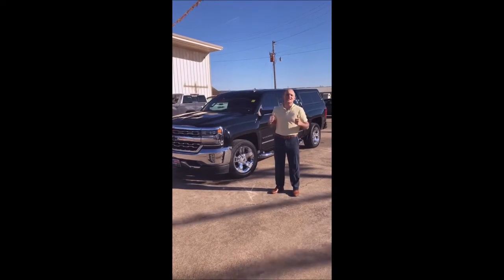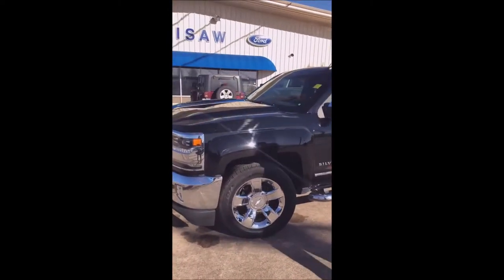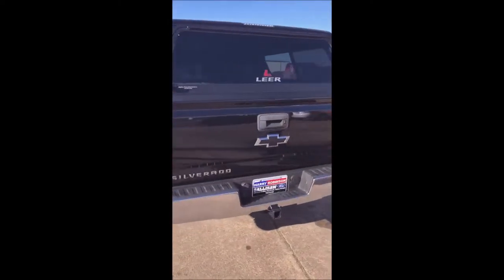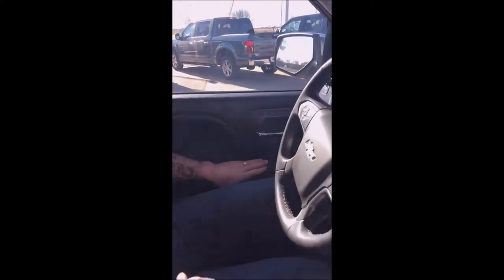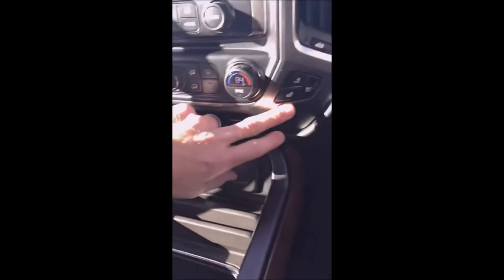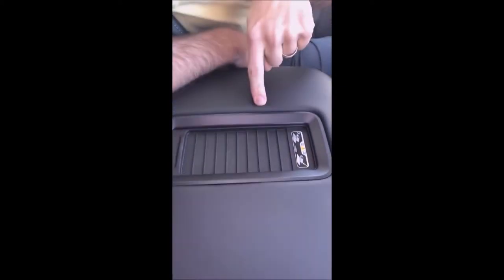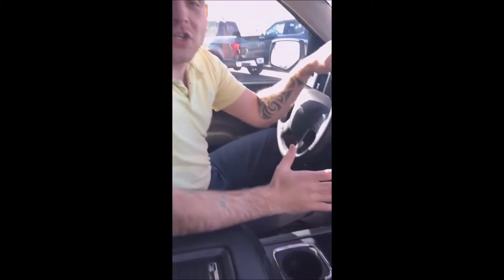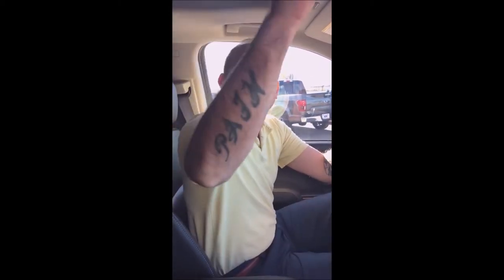Test Drive Tuesday - 2017 Chevy Silverado LTZ loaded